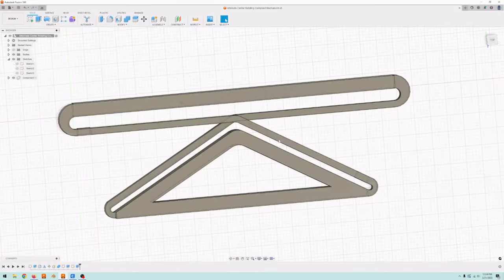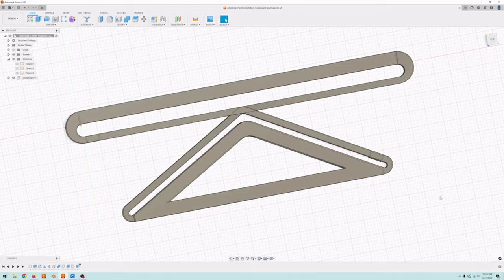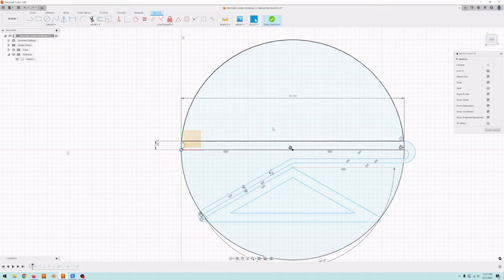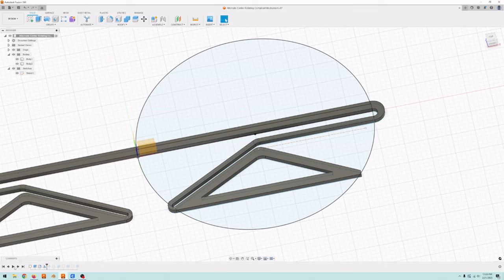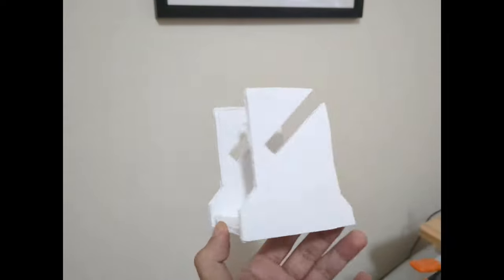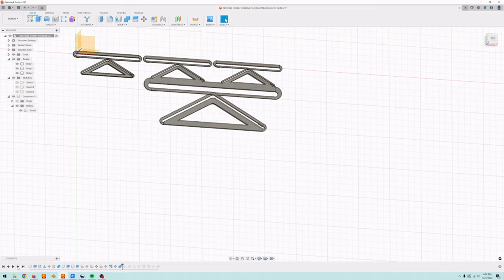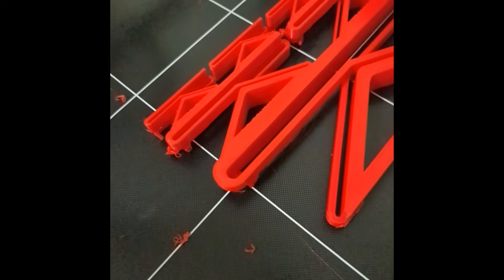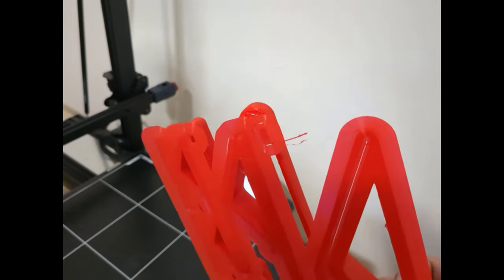Fractal Vise Flexure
This is a Fractal Vise that is 3d printed all in one piece. It doesn't use multiple mechanical components like typical Fractal Vises do.